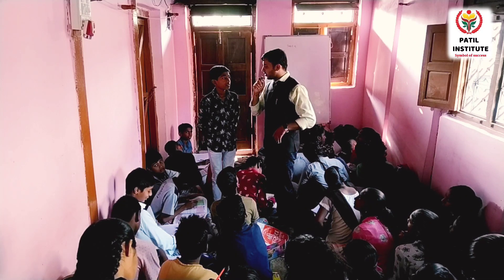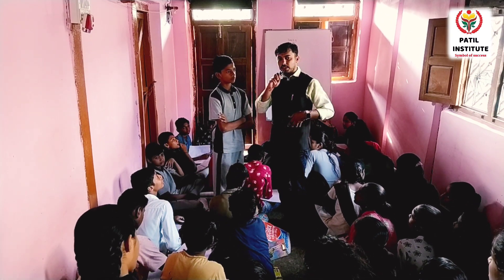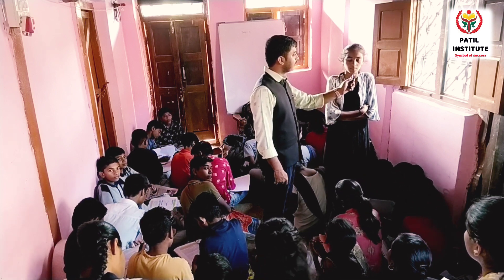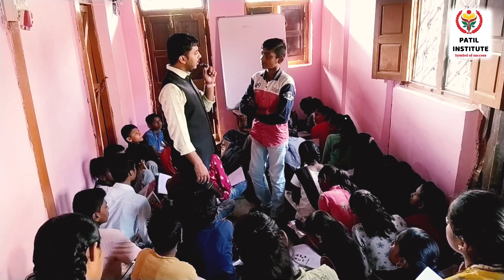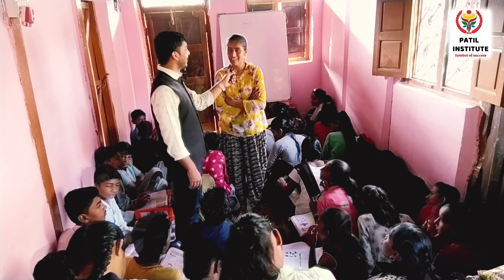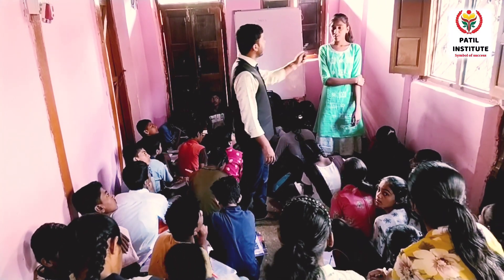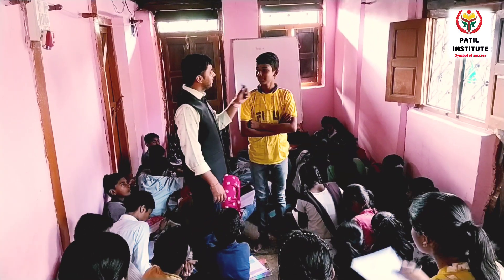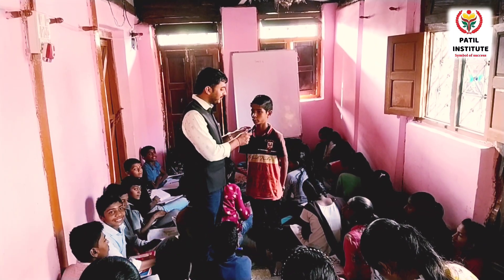पाटील कोचिंग क्लासेसच्या विद्यार्थ्यांचा एकदा अभ्यास बघाच आता Patilinstitutes /learning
नमस्कार पालक, विद्यार्थी आणि दर्शक मित्रांचे पुन्हा एकदा पाटील इन्स्टिट्यूटस चैनल वरती स्वागत आहे या व्हिडिओमध्ये तुम्हाला बघायला मिळेल की प्रत्येक विद्यार्थी कशाप्रकारे अभ्यास पूर्ण करून दाखवत आहे प्रत्येक कन्सेप्ट समजून शिकुन रीव्हिजन करून लिहून तोंडी सांगत आहे.त्यांचा review तुम्हाला बघायला आवडेल

 For 10th std
1  Merit & Demerit of Mendeleeves Periodic table
2  Metalic & non Metalic characters
3. Doberainer Traid
4. Newlands law of octaves

For 9th and  8th standard